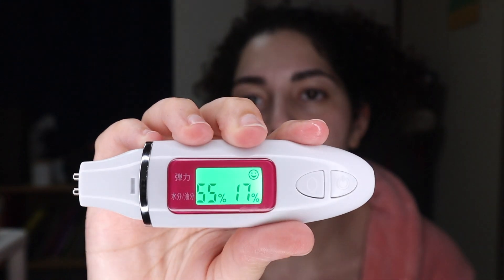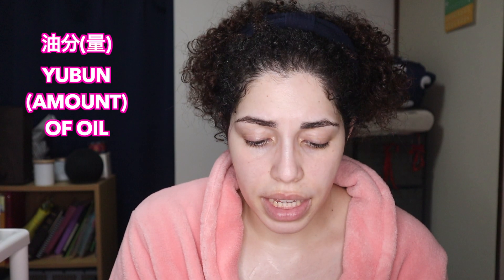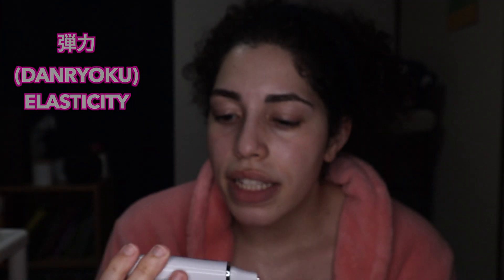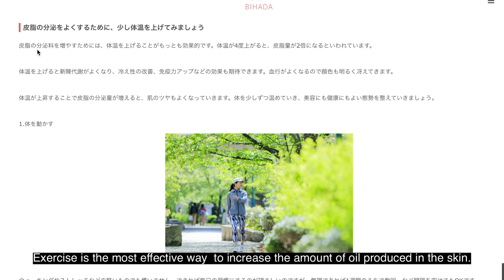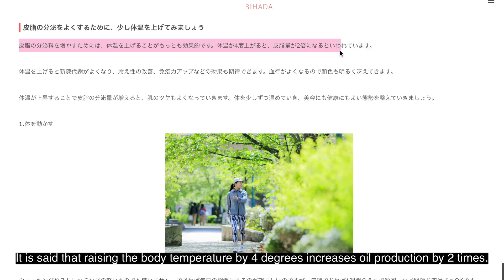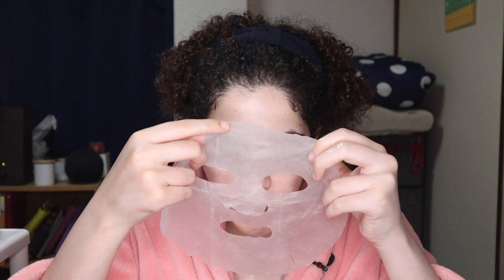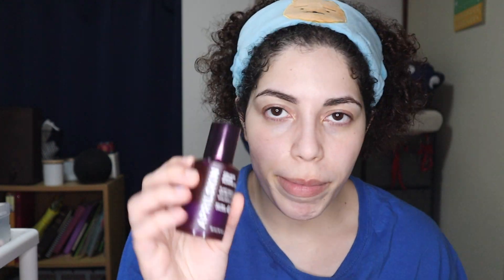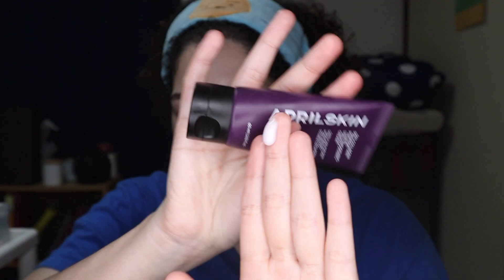WHAT IS EVEN THE POINT?! GRWM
Hey everybody- so despite the exasperated sounding title- I'm just talking about why I'm doing this Youtube channel today as I do my skincare.

Below you can find the links to the products that I used both for within and outside of Japan. They was all bought with ma hard earned coin lol

LANEIGE Cream Skin Refiner
JP

Cica Mask
JP:

40% Collagen Peptide Plumping Serum
JP:

50% Collagen Peptide Line Smoothing Moisturizer
JP:

Skin checker: (This has some pictures that look exactly like the Belulu and then some that aren't so I don't think this is an official Belulu product)

God bless and be yo bes'!